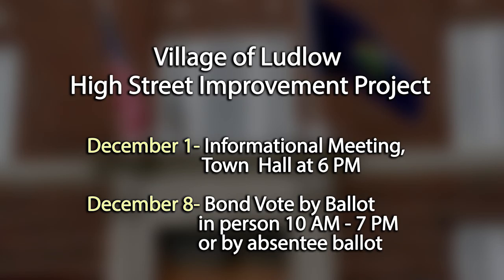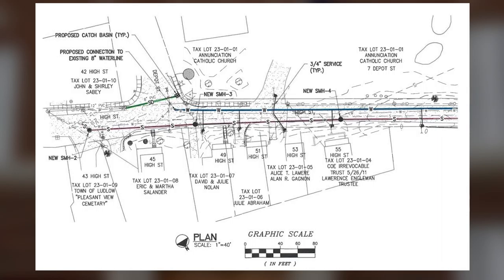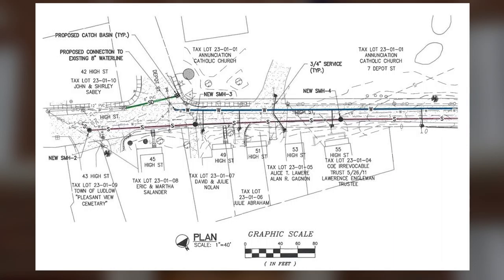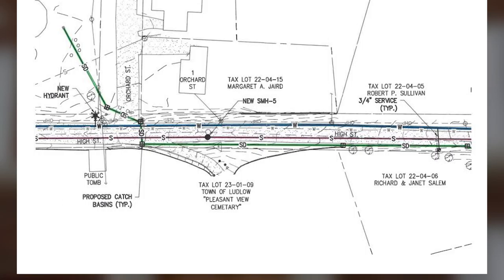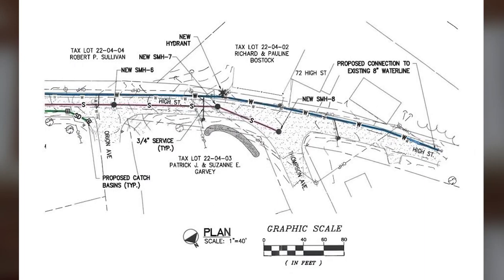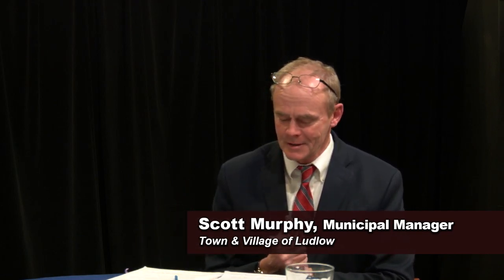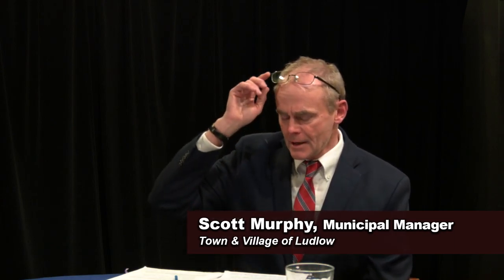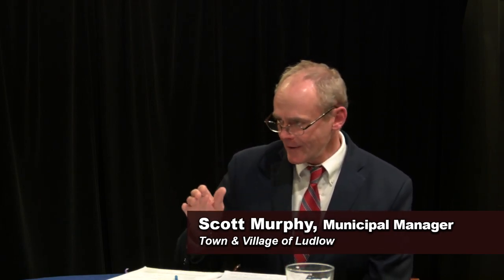Spotlight- Ludlow Village Improvement Project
Ludlow Municipal Manager joins Ralph Pace on the set to discuss the proposed High Street infrastructure improvement project in Ludlow Village.